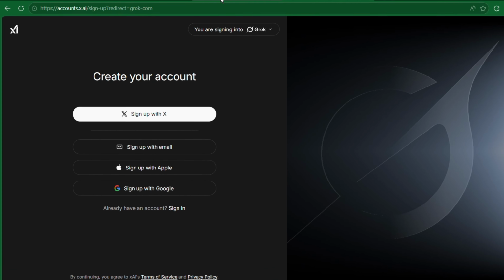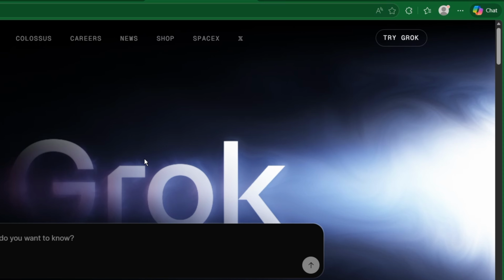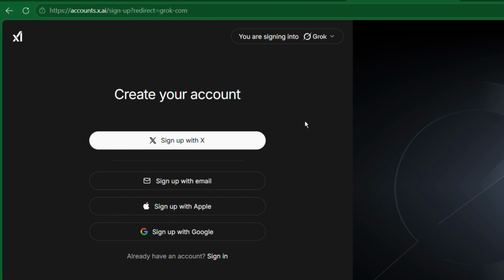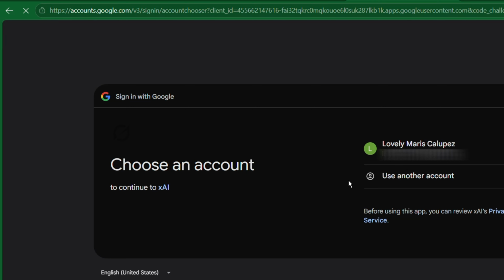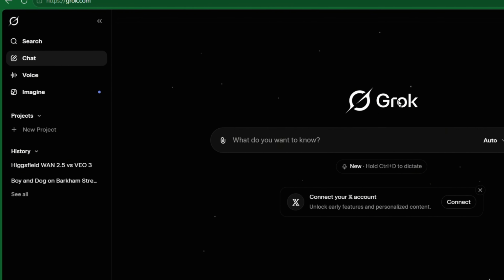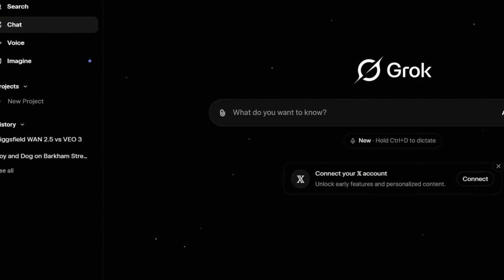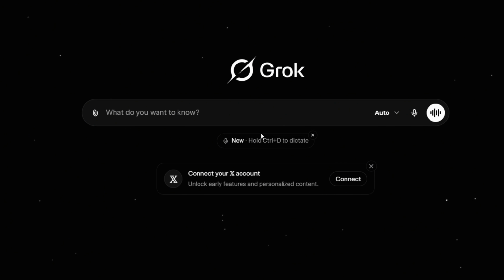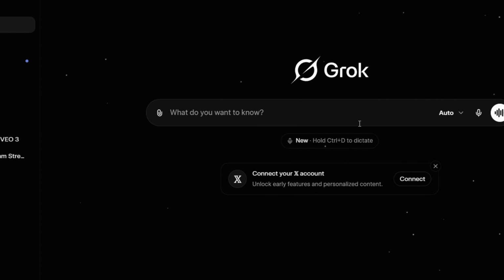Want to Sign Up to Grok AI? Follow This Step-by-Step Guide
How to sign up to Grok AI step by step with this beginner-friendly guide.
Learn how to create a Grok AI account quickly on PC and mobile.

If you’re new to Grok AI and want to get started, this step-by-step tutorial will walk you through the full signup process and help you access the platform.

📌 What you’ll learn:
• How to create a Grok AI account
• Step-by-step signup process
• Requirements to access Grok AI
• How to log in after signing up
• Tips if signup is not working